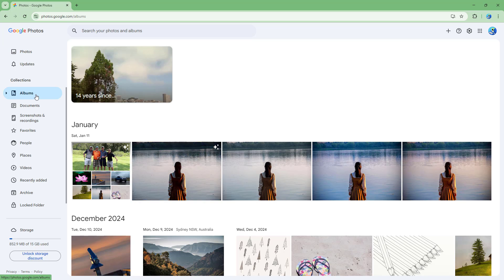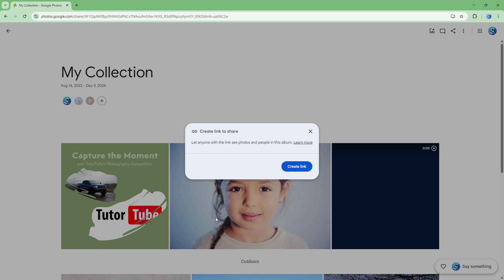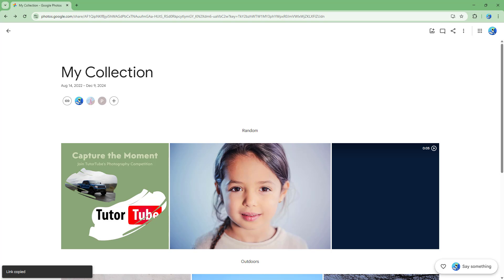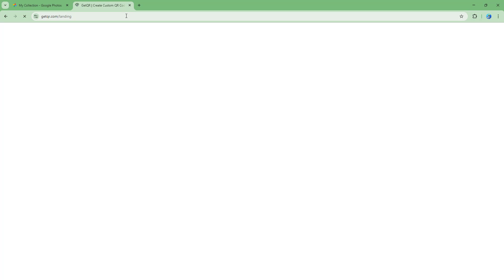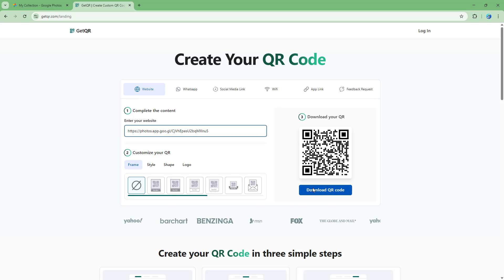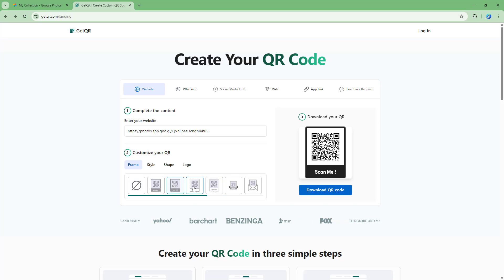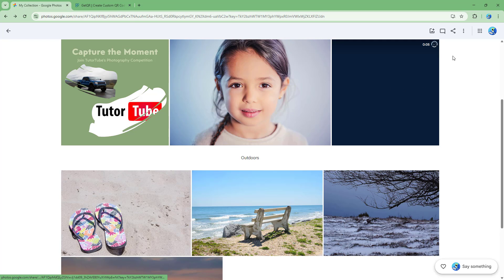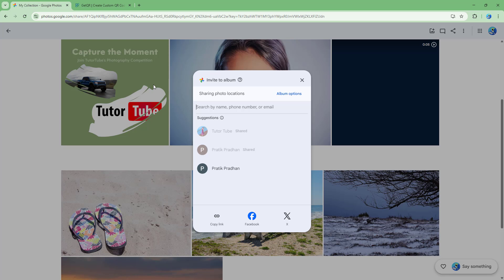Google Photos - Lesson 43 - Making QR Codes of Albums and Photos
In this tutorial, we’ll explore Making QR Codes of Albums and Photos in Google Photos.

In this tutorial series, we’ll cover the essentials of Google Photos, including, how to upload and organize your photos, using albums and search features and basic editing tools and sharing options.

This lesson is demonstrated on the Google Photos web app, but it’s equally useful for the mobile app (Android & iOS).

If you like this video, here's our entire playlist of Google Photos tutorials: